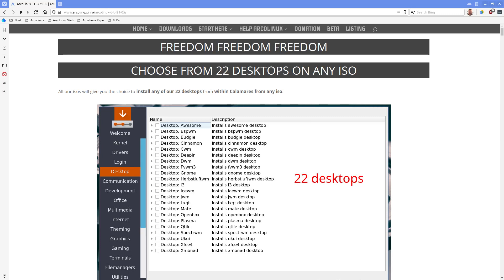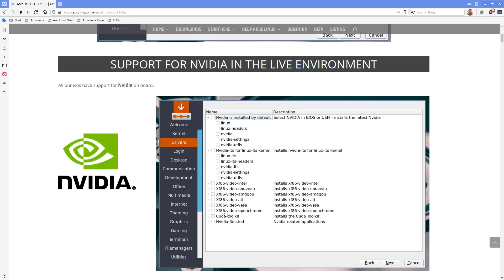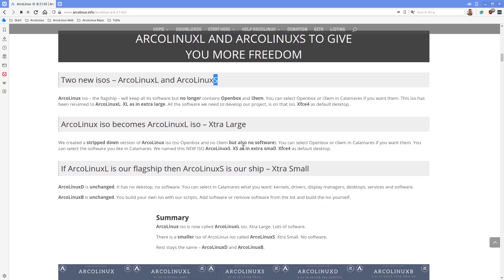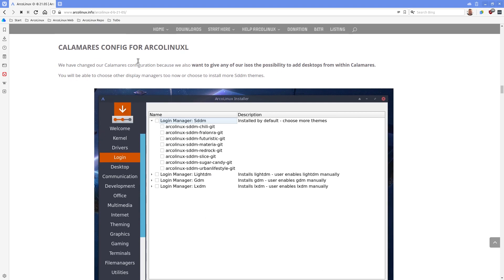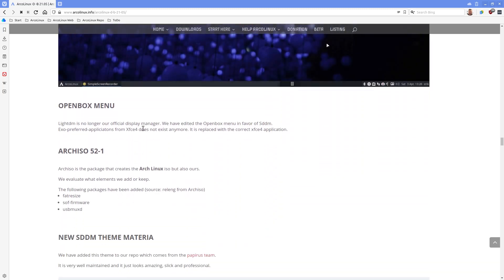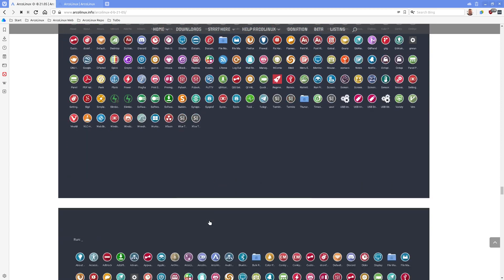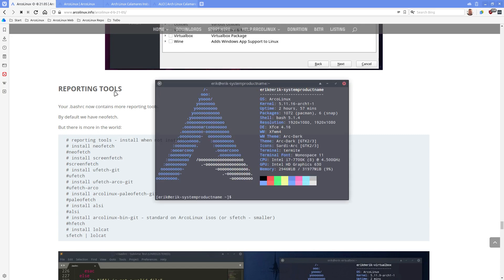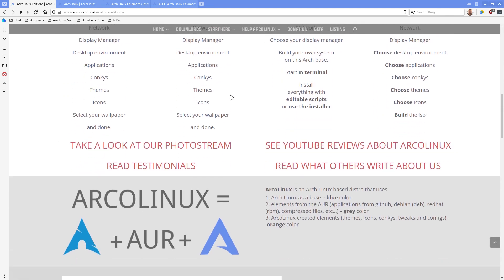ArcoLinux : 1991 What is new ArcoLinux v21.05